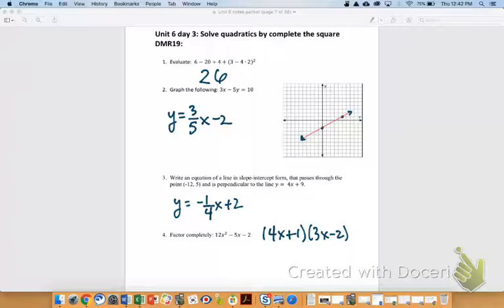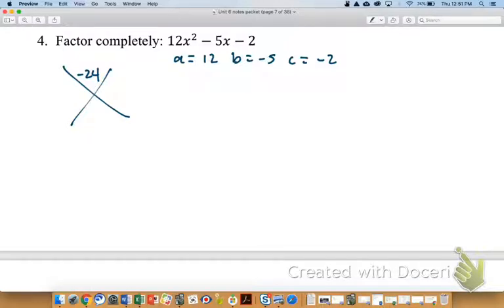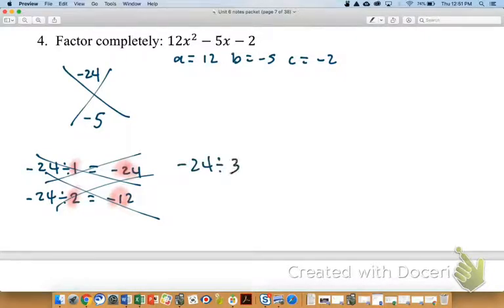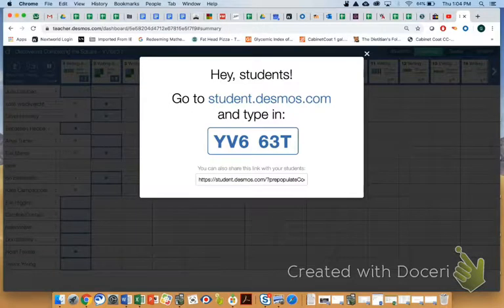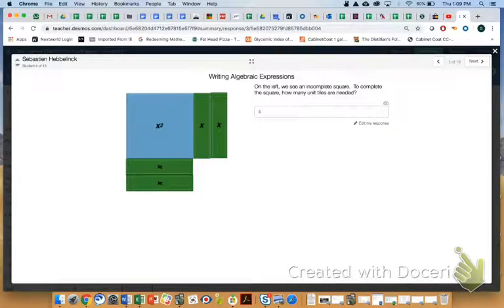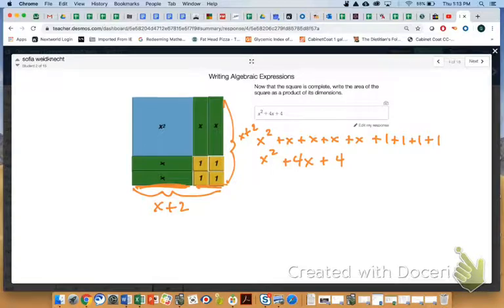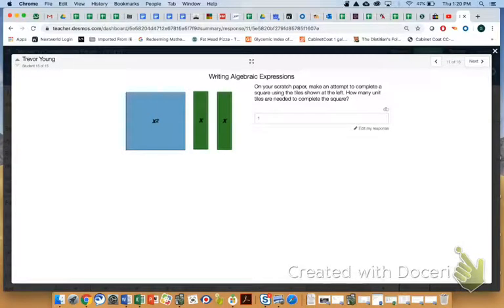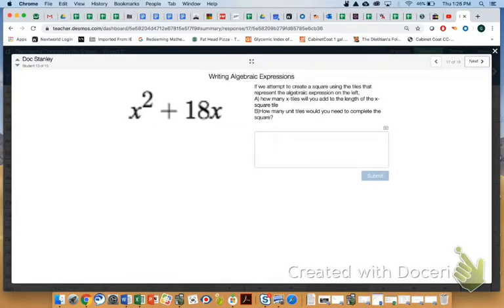alg 1 unit 6 day 3